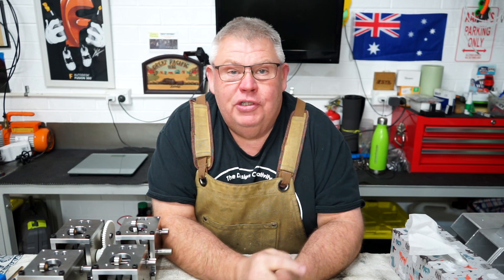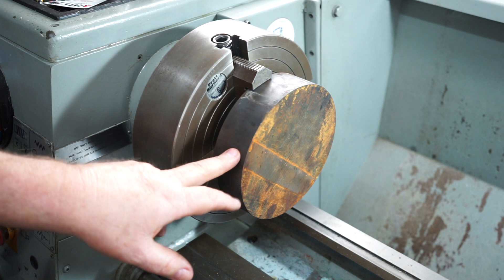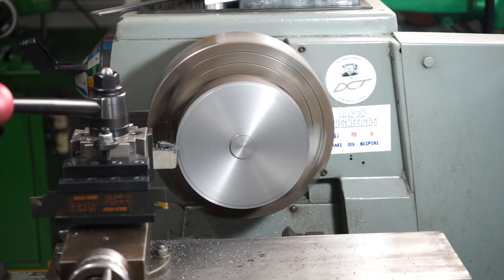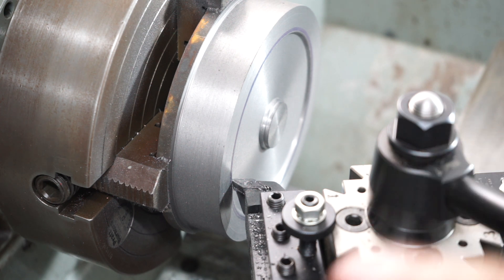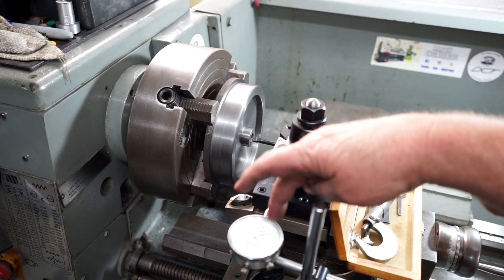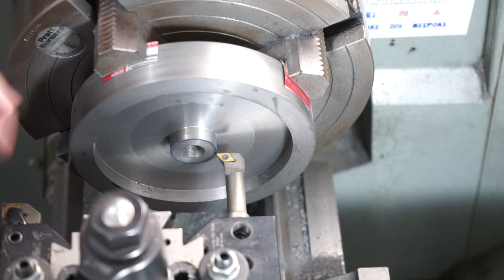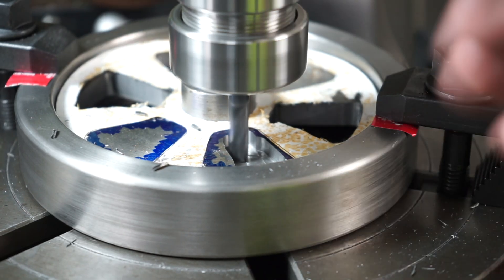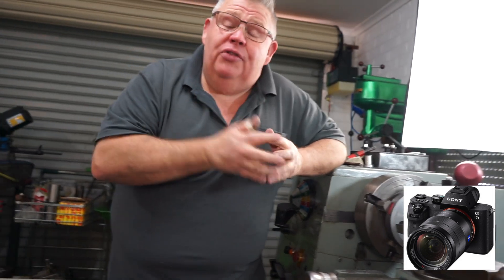4-Stroke Engine Build | Part 3 | FLYWHEEL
Part 3 of the 22cc Sander Vercammen ‪@slome815‬ internal combustion 4-stroke engine build will highlight turning, milling and rotary table work.  Documenting the entire process of making a flywheel from a solid billet of cast iron.